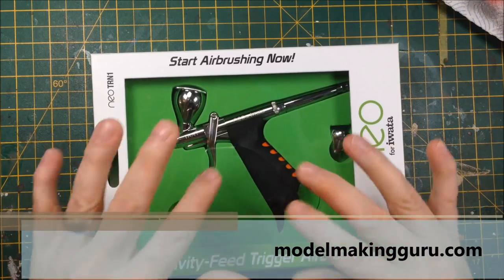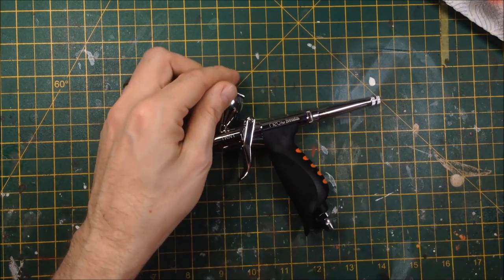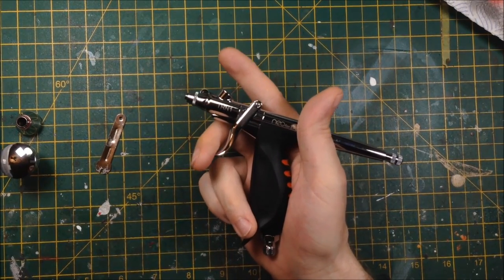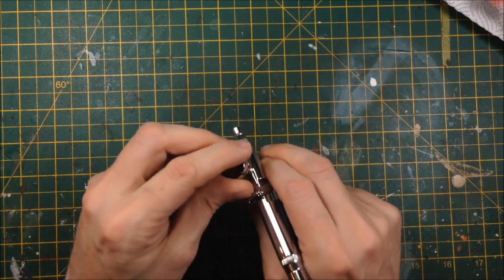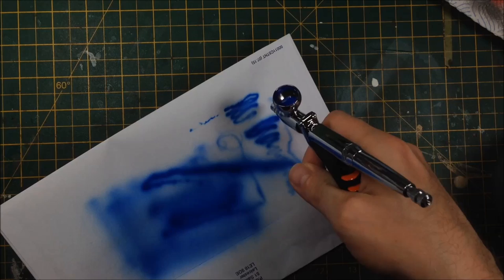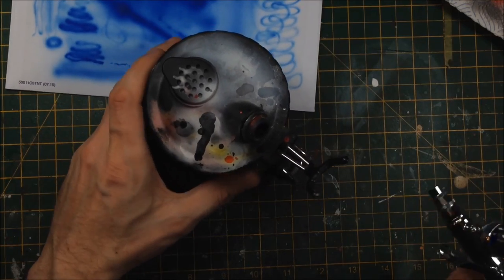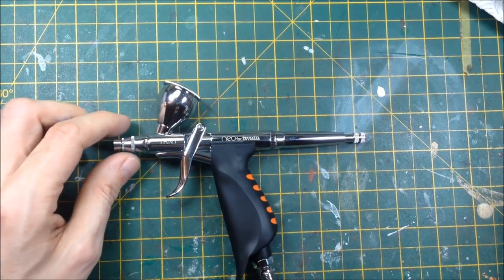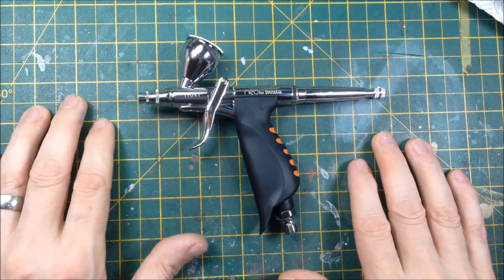GURU REVIEW: neo for Iwata TRN1 Trigger-grip Airbrush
Hey ho! Here's a quick little thing of my new airbrush, the neo for Iwata TRN1 trigger airbrush. Just a quick looky-see, half-assed test and general thoughts.

All music used herein unless otherwise credited in the titles is by Foxx Wolf / dogsounds and used with permission - from me, because I composed, arranged and recorded it, and it is all original work ^_^